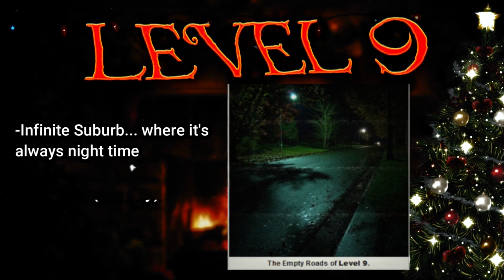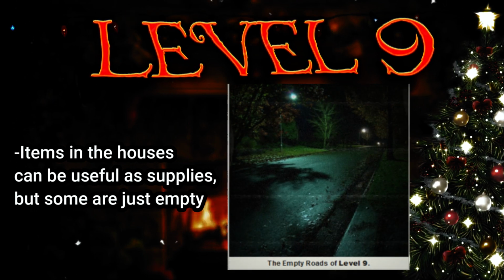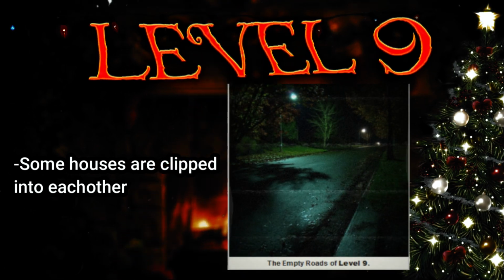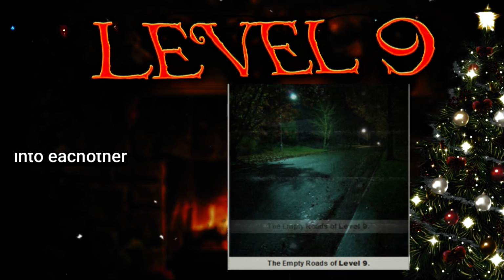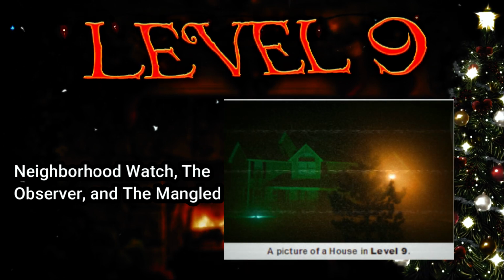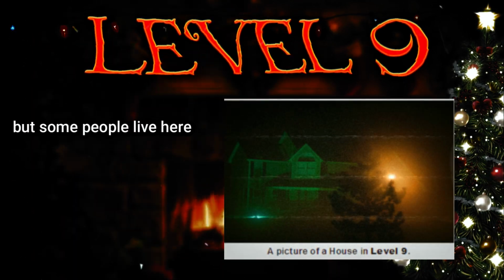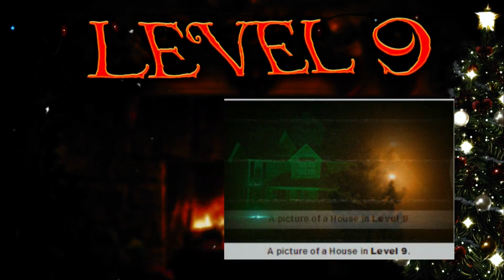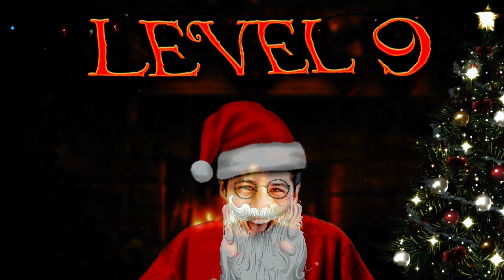🏠Backrooms level 9 is TERRIFYING…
Hey everyone! WELCOME TO BROOGMASS DAY 10 (LEVEL 9!)

Wassup lads and laddettes! Today I go over level 9 of the backrooms ... aka "The Suburbs" this is a really creepy level, and one that I hadn't looked into much before making this video! Hope you enjoyed :) THANK YOU FOR EVERYTHING!

The background video was created by me in Filmora10, and the content in this video was scripted, created, and narrated by me using After Effects & Filmora 10.